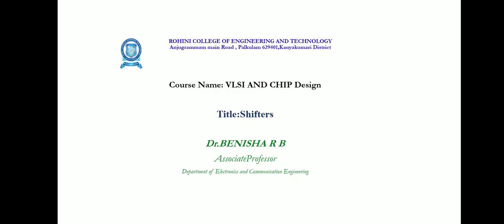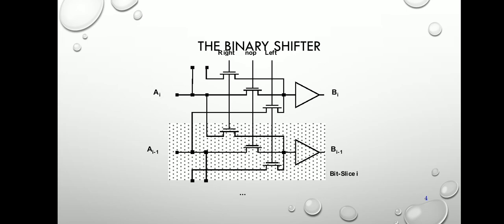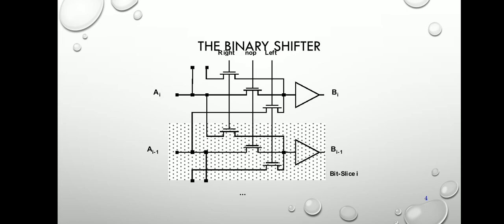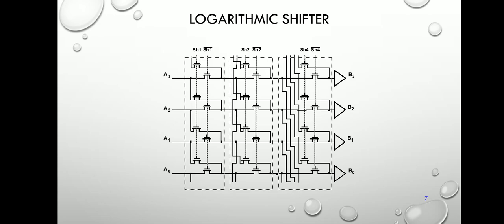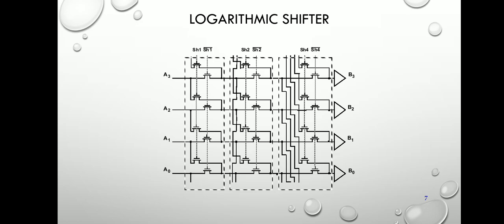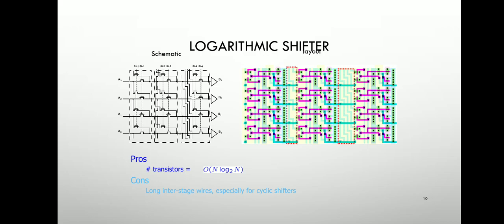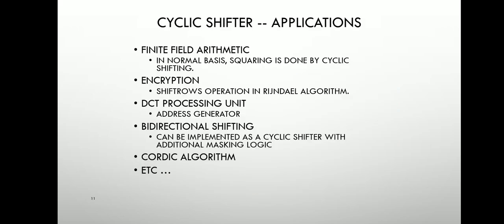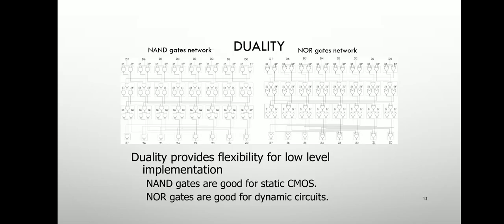4 2 SHIFTERS